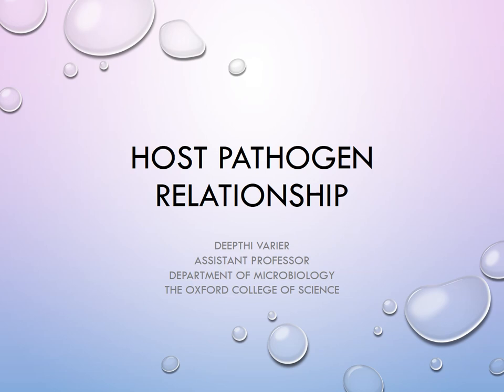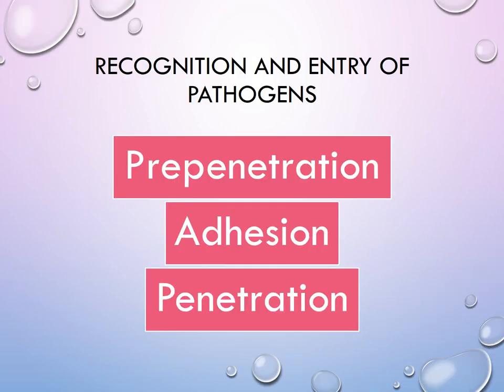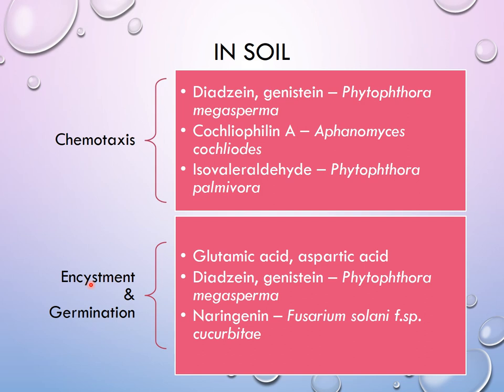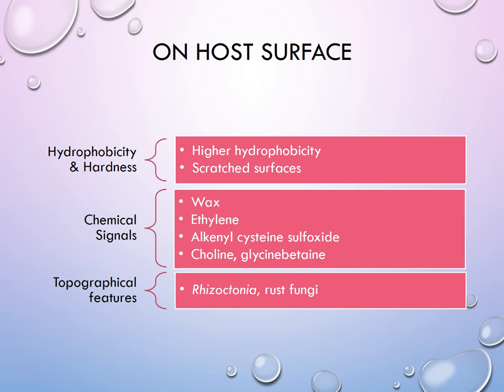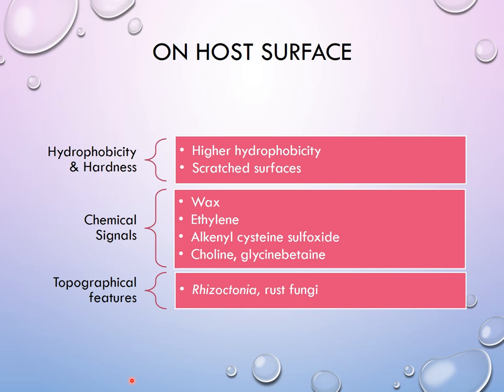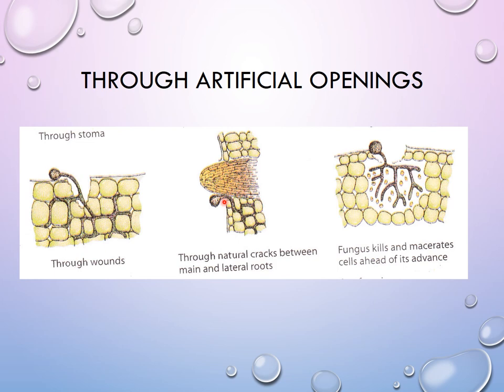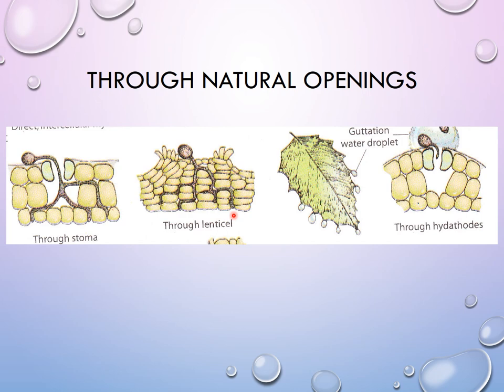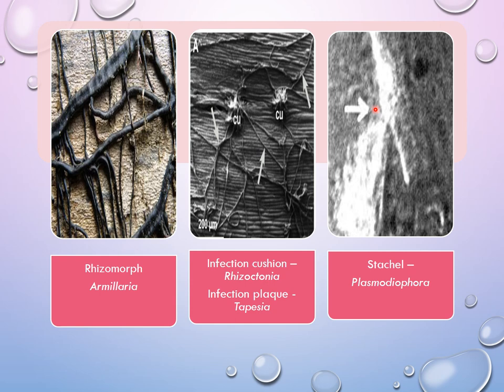Recognition and Entry of phytopathogen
This video describes the first stage in a plant disease cycle that is, recognition and entry of pathogen. It comprises of three components - prepenetration, adhesion and penetration.